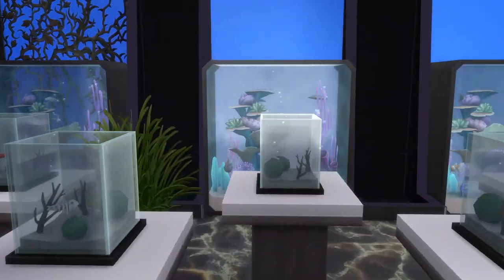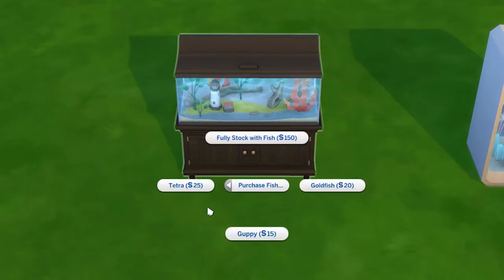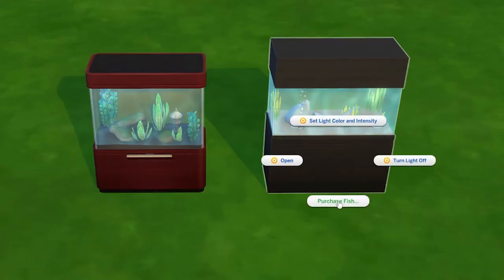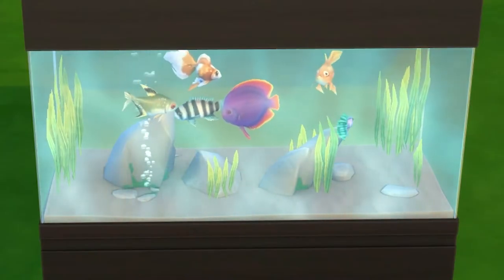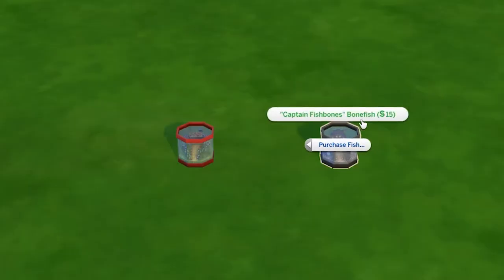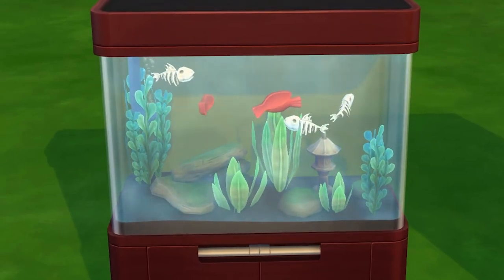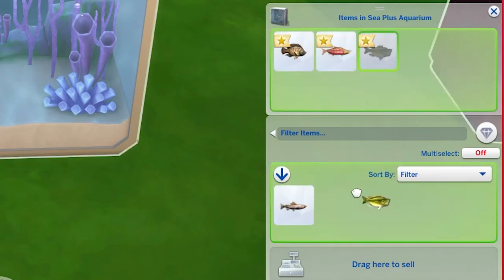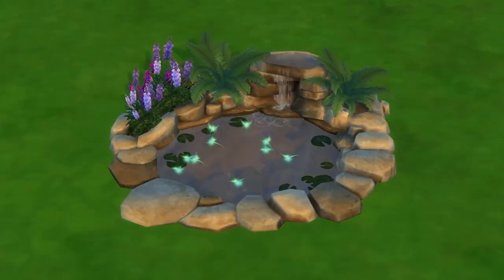EASIEST Way to Get FISH in the Sims 4